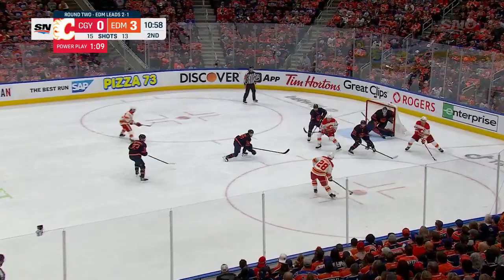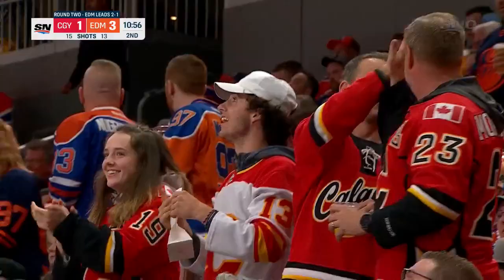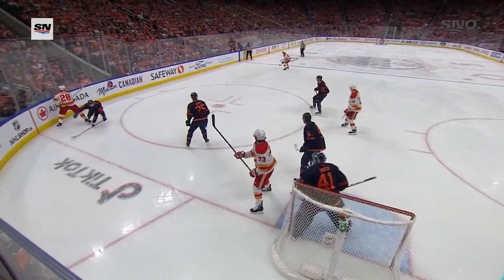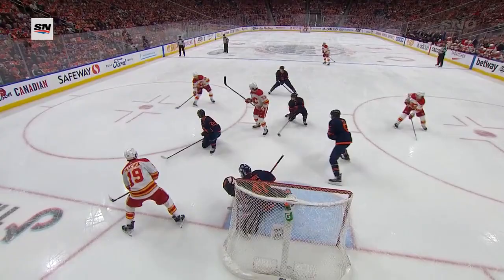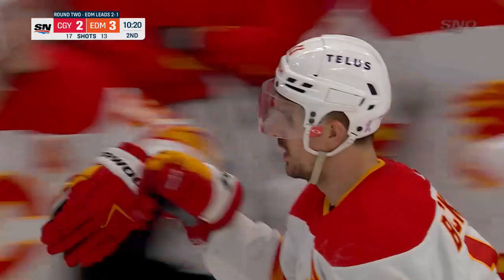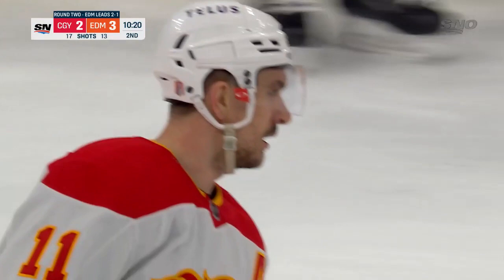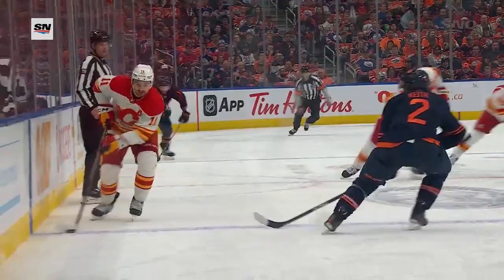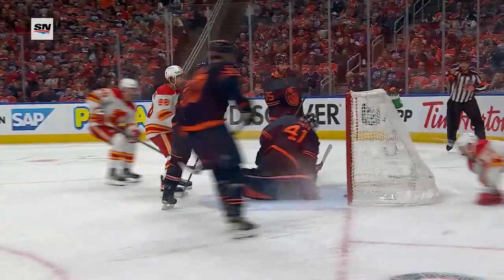Elias Lindholm And Mikael Backlund Combine For Two Goals In 36 Seconds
Watch as Calgary Flames forward Elias Lindholm rips a shot past Edmonton Oilers goaltender Mike Smith before teammate Mikael Backlund scores a goal of his own just 36 seconds later.